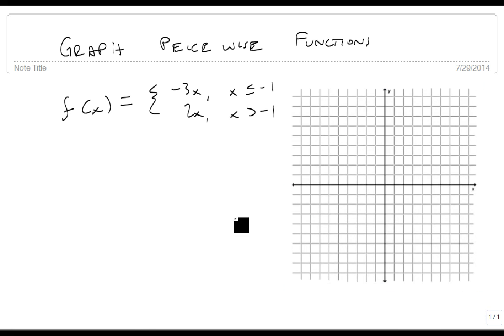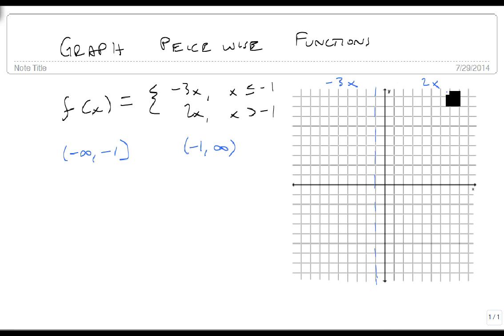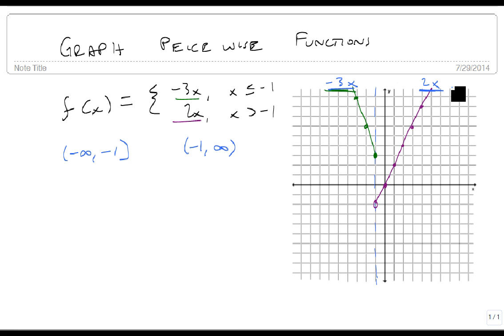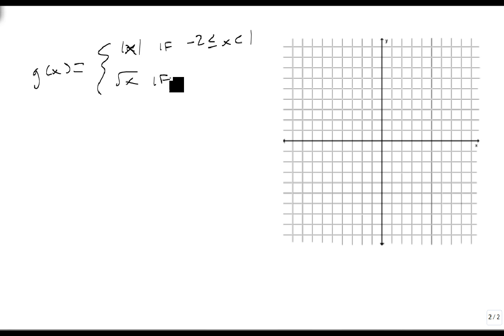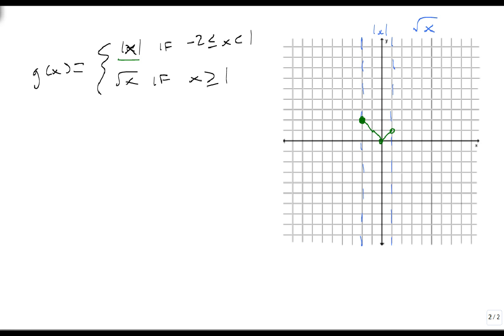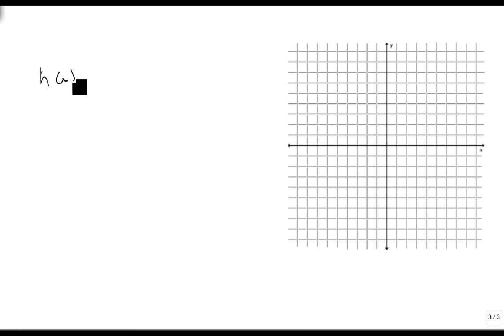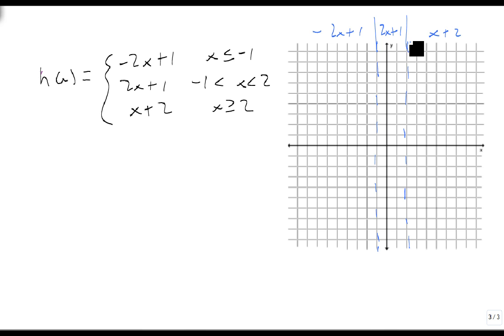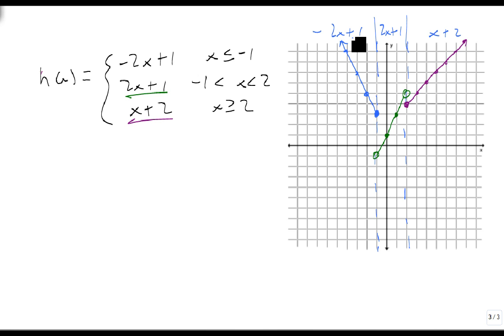Graph piecewise functions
This video shows how to graph a piecewise function.